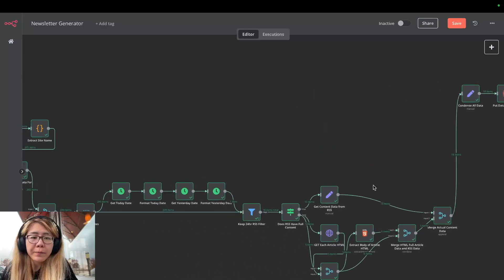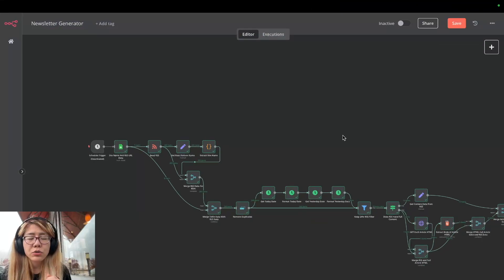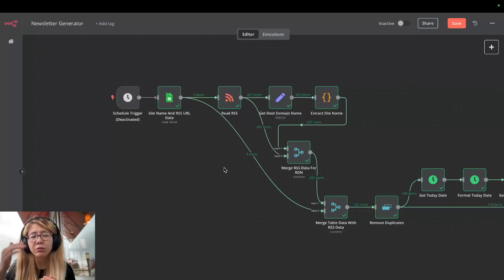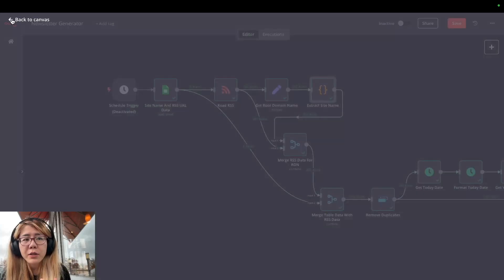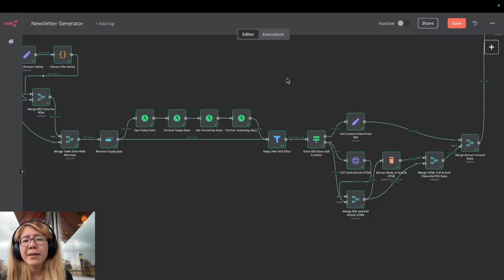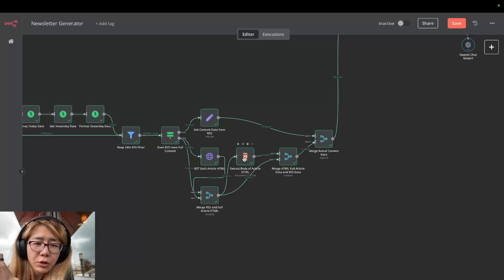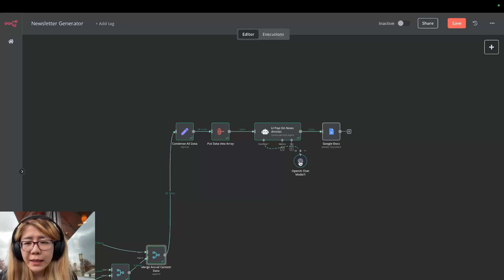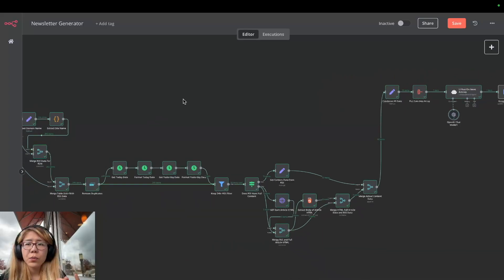How I Automate Our AI Newsletters (For Almost Free)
"Almost Free":
-  n8n hosting is $8/mo and OpenAI API is credit based (around less $0.01 per run)
- the counter argument is that they are either trivial or we pay for those things no matter if this newsletter generator exists, so it doesn't contribute as "extra cost"
- yeah, money shows your directional conviction